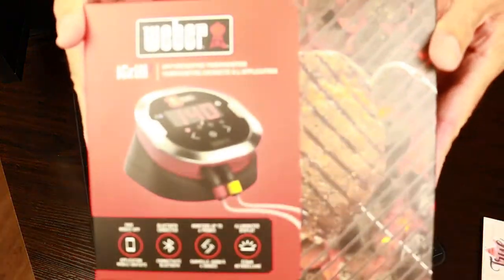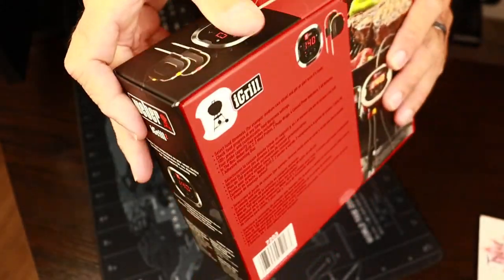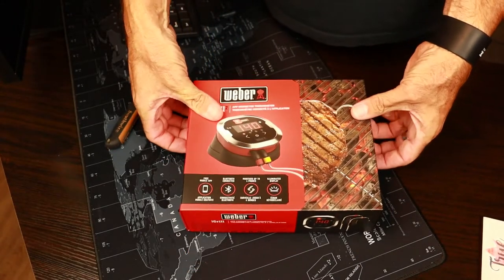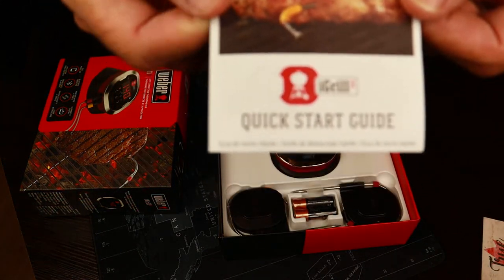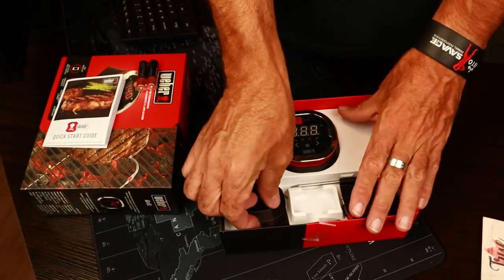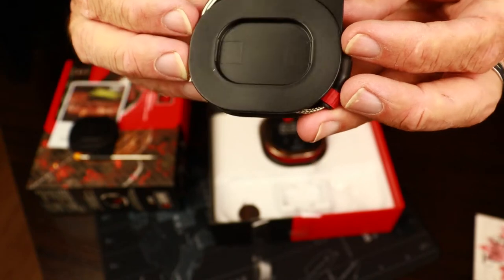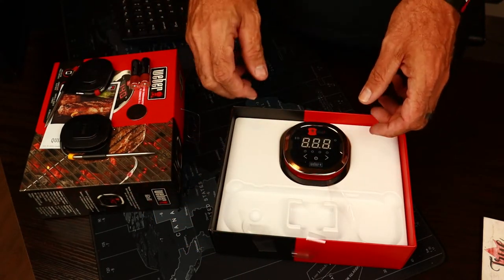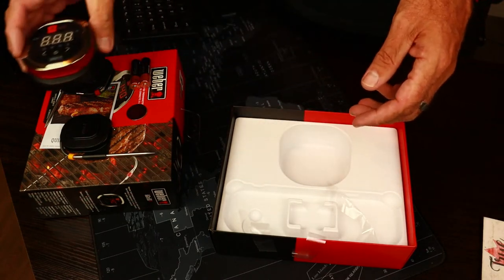Weber iGrill 2 Bluetooth App Connected Thermometer │ Unboxing │ 2022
Today's video is a quick Unboxing of the Weber iGrill 2 Bluetooth App Connected Thermometer.

The Weber iGrill 2 comes with 2 meat probes and can support up to 4 probes.

The Weber iGrill app is available for Android and Apple and is free to download.